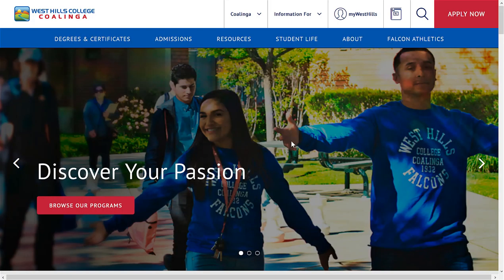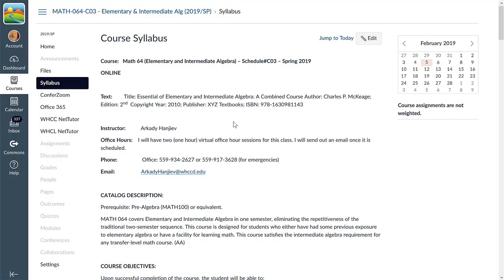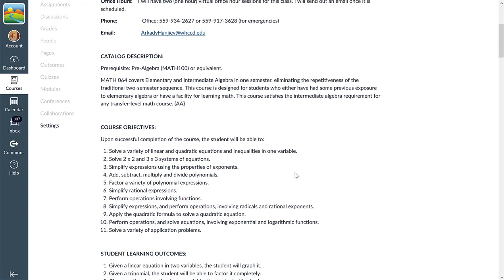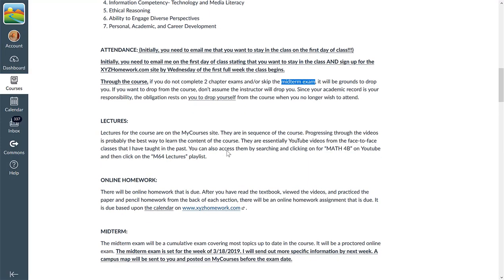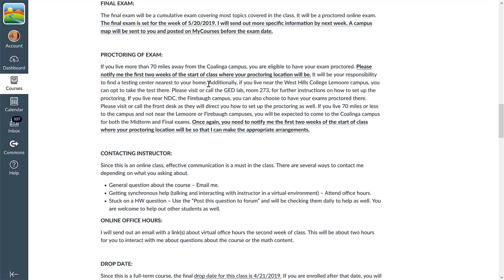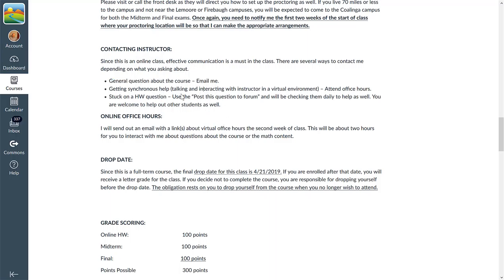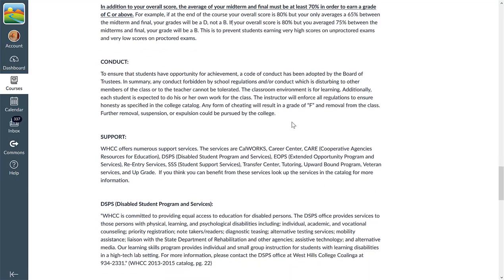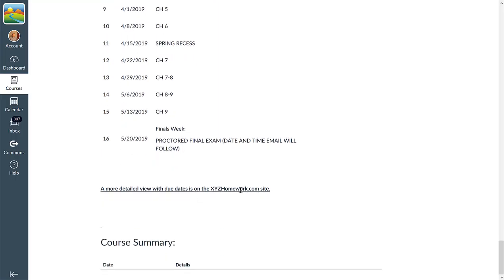M64_SYLLABUS_SP19